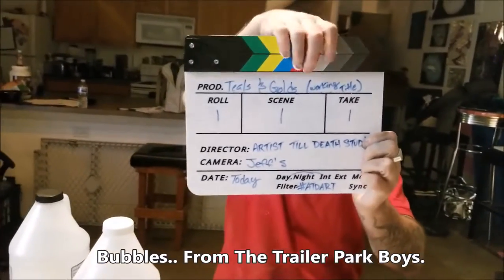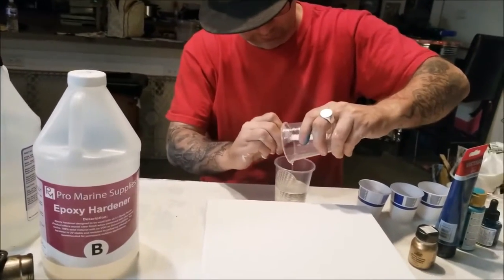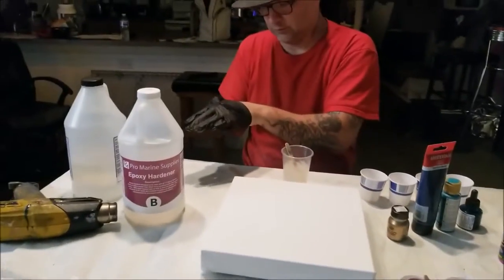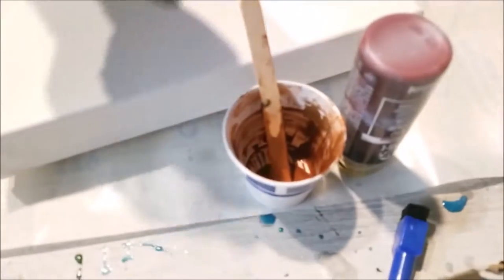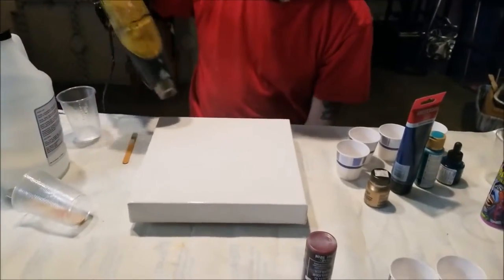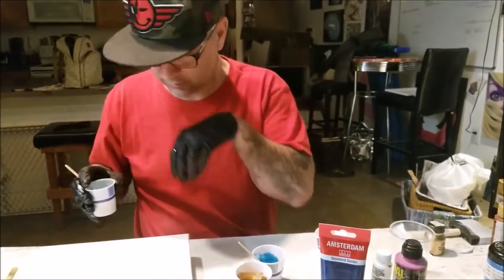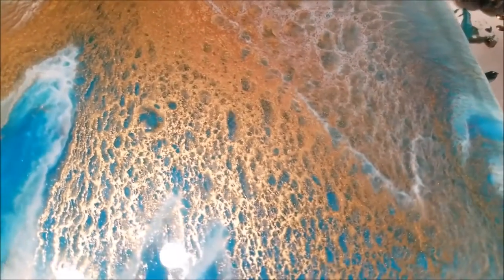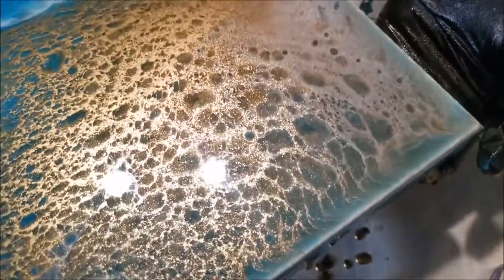Golden Ocean Pour How to Stretch Cells to Enlarge Them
If you enjoyed watching this video … Please 😊 Like Us Below!